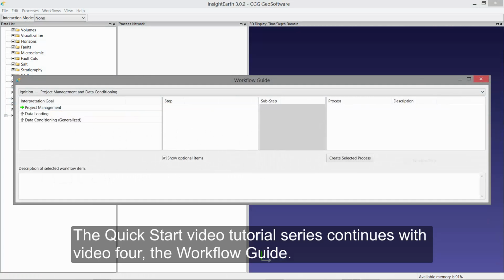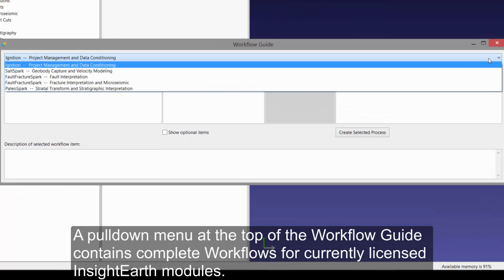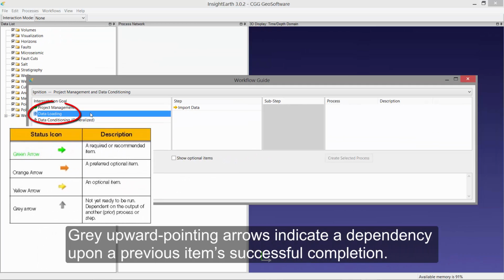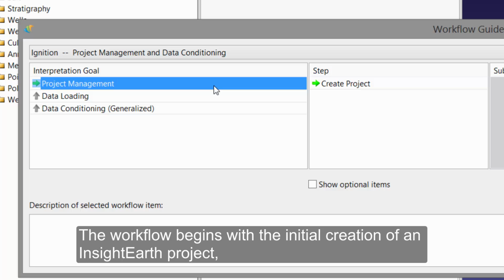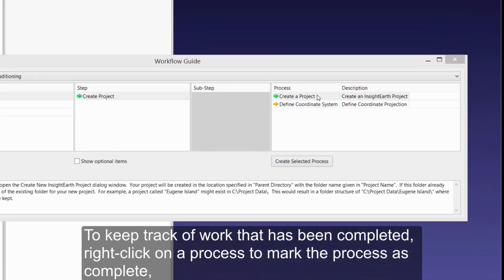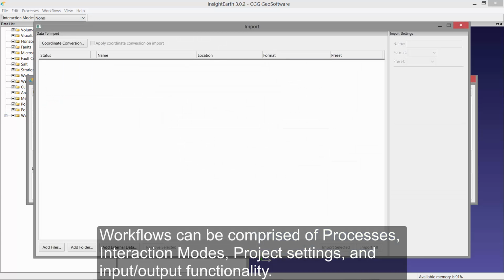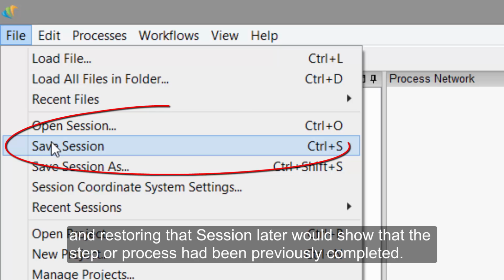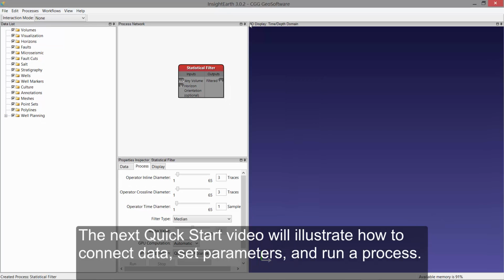InsightEarth Quick Start Video 4 – The Workflow Guide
The InsightEarth quick start video tutorial series continues by exploring the workflow guide.